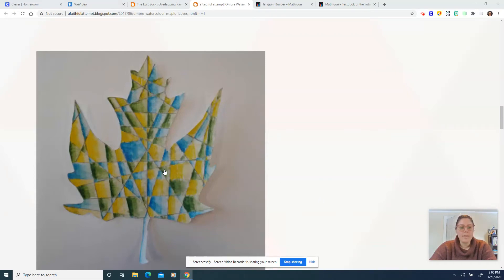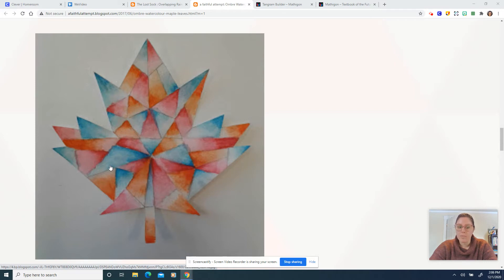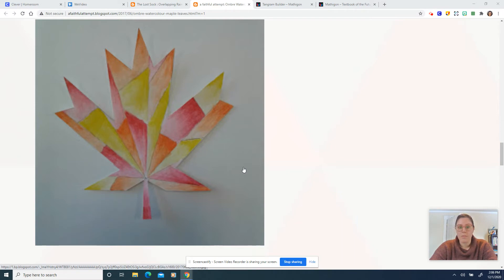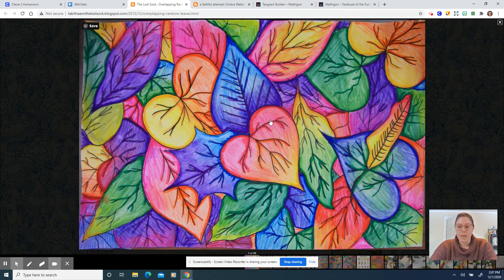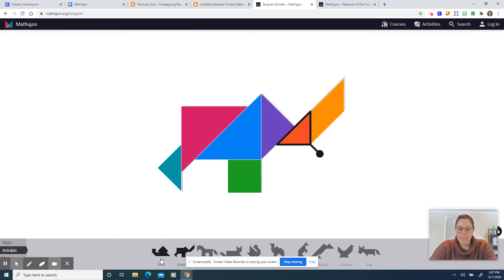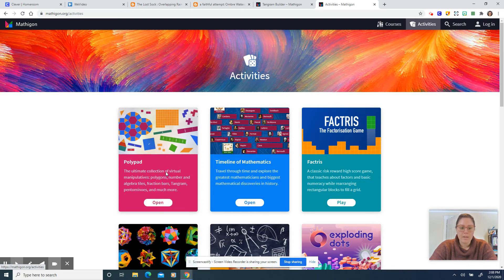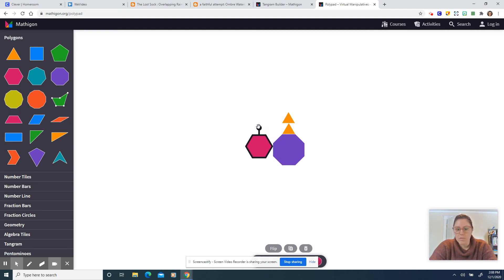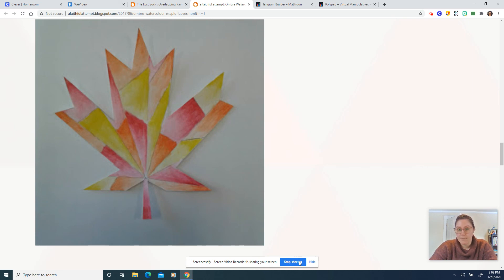Watercolor Pencils 1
Introduction to artwork showing works of art that incorporate a gradient using watercolor pencils.